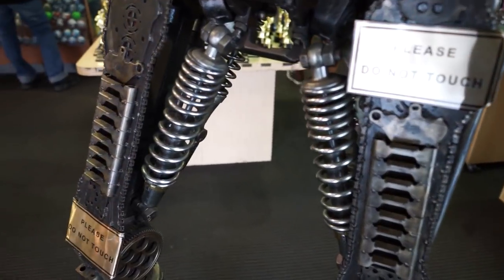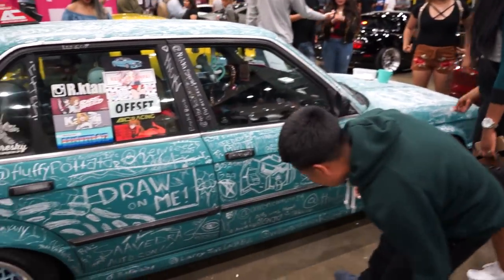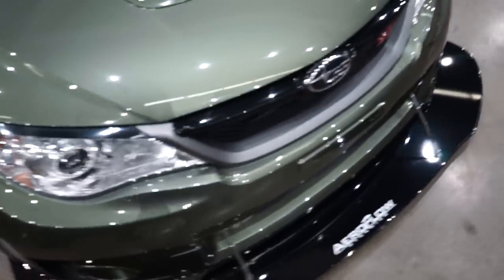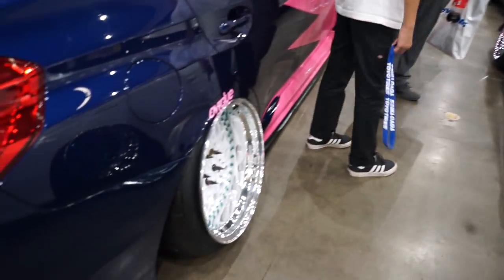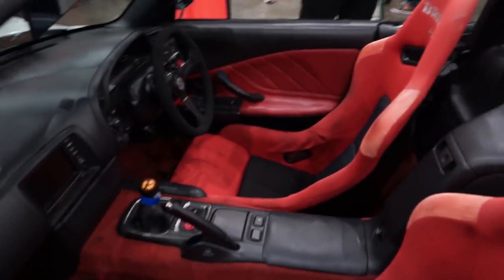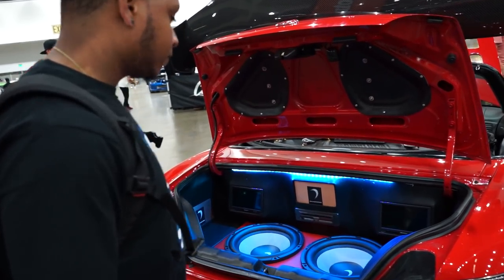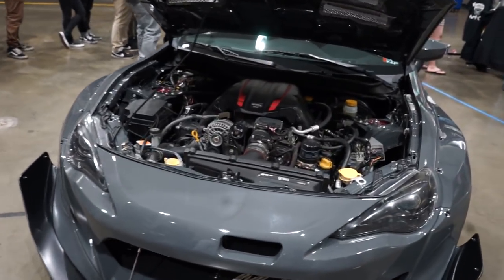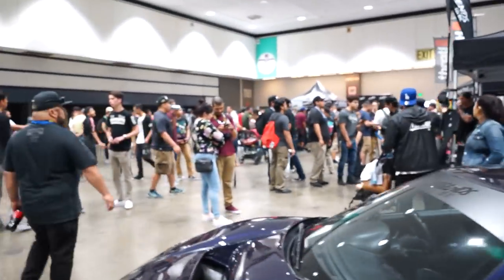Meeting Illiminate at AutoCon